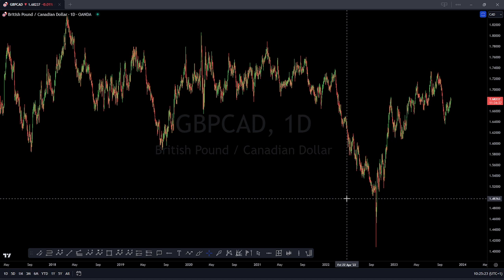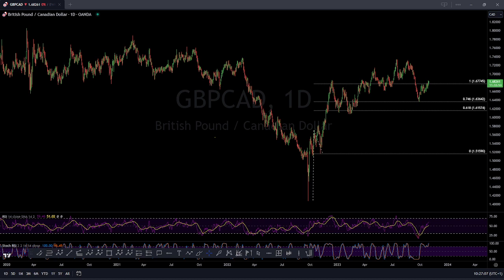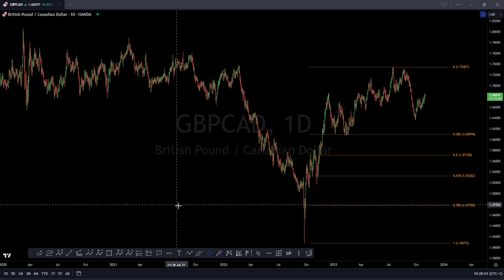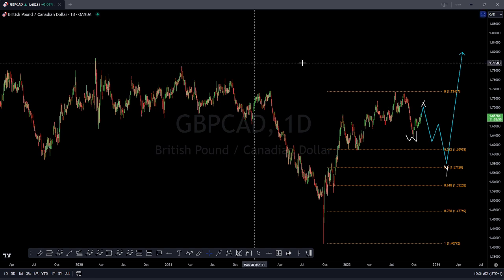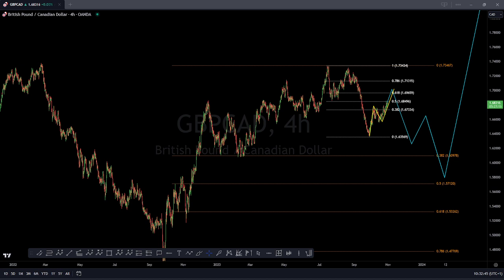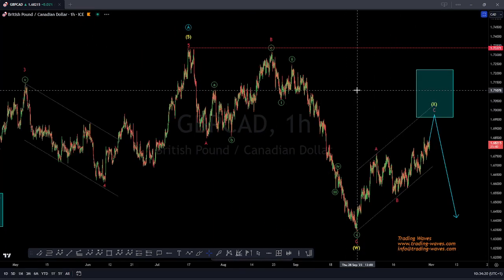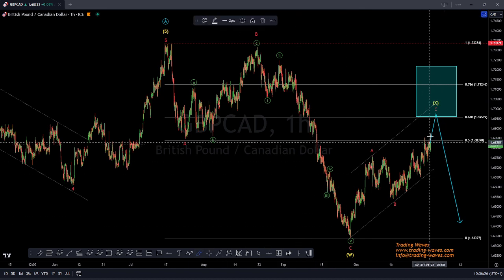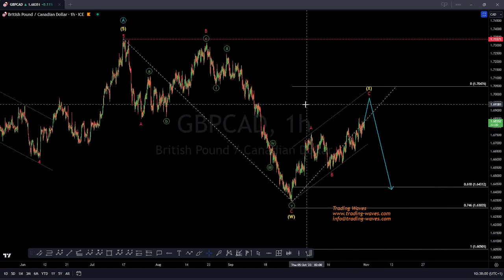Massive Move +4000 Pips Coming On GBPCAD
/ tradingwaves.  .

This video will make you see wave theory differently:

   • How to Trade the WXY and WXYXZ correc...